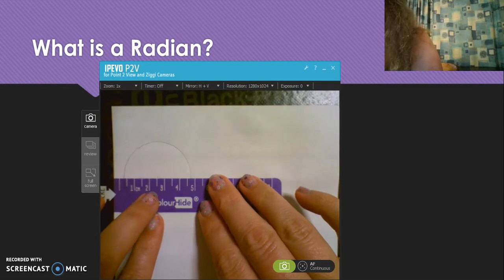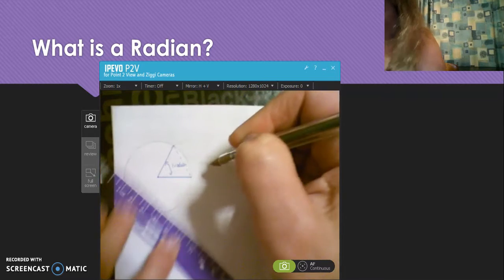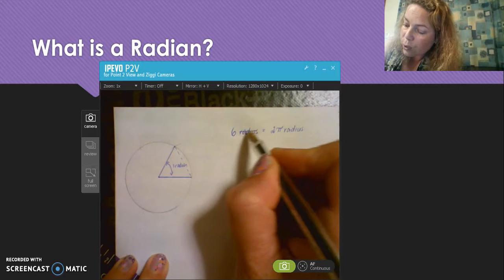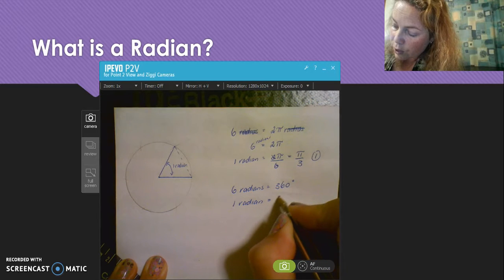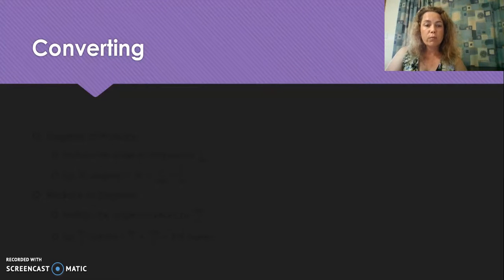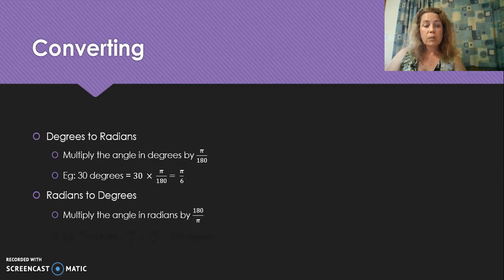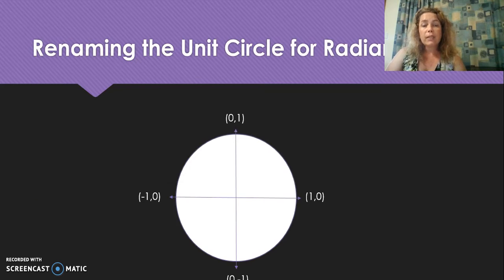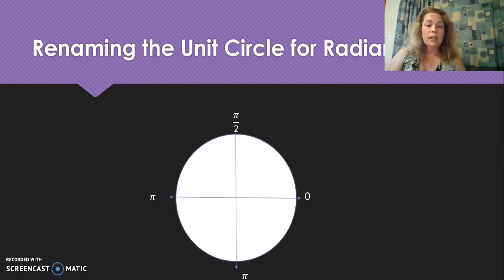introduction to radians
An introduction to radians and how to convert between radians and degrees